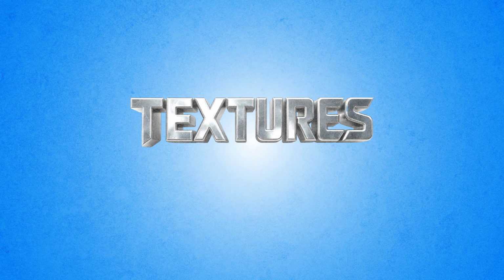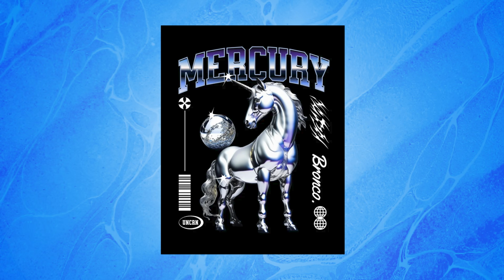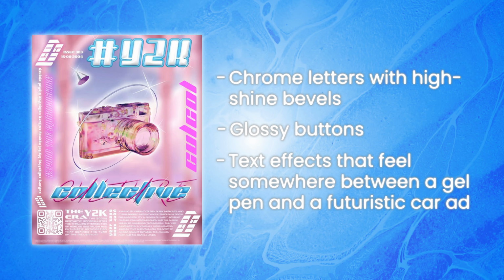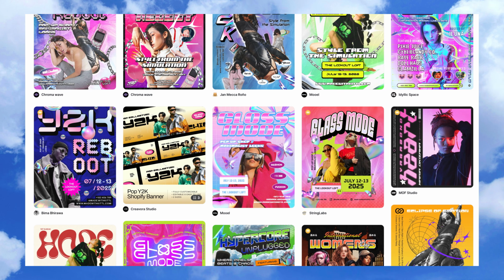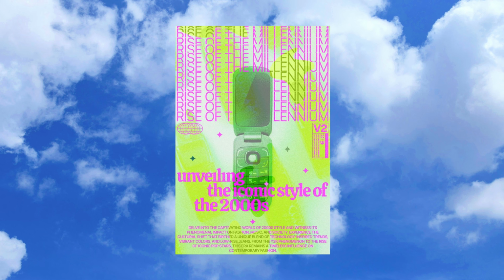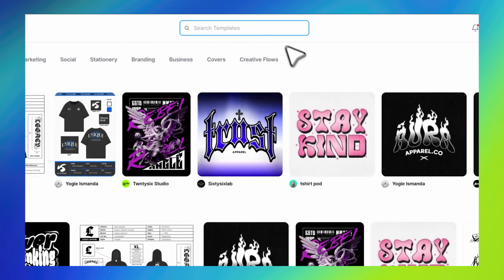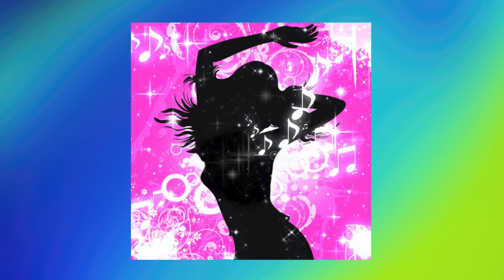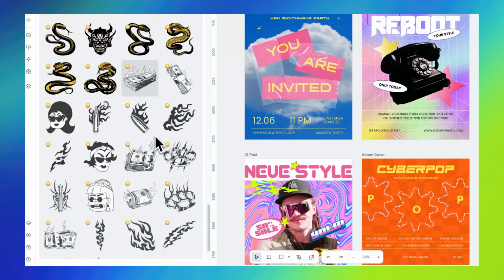Y2K Design Is Trending Like Crazy And We Know Why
In this video, we take a deep dive into the Y2K graphic design style—from its early 2000s internet roots to why it’s made such a huge comeback today. We’ll walk you through the history behind the trend, exploring its ties to digital optimism, tech futurism, and the bold aesthetics of the early web era. Whether you remember the look from dial-up days or you’re just now discovering it, you’ll see why the Y2K style still resonates in today’s visual culture.

We’ll also break down the key design principles behind recreating the Y2K look, including color palettes, fonts, textures, and layout choices that define the aesthetic. If you want to learn how to make your own Y2K-inspired graphics, we’ve got you covered with tips and examples to help you nail the style. Perfect for designers, creatives, or anyone exploring nostalgic digital design.

🕰️ Timestamps For This Video:
0:00 Intro
0:50 History Of Y2K Design
2:00 Popular
3:00 Textures And Overlays
3:45 Y2K Fonts
4:45 Y2K Color Palettes
5:15 Icons, Elements, and Doodles
6:25 Weird Layouts